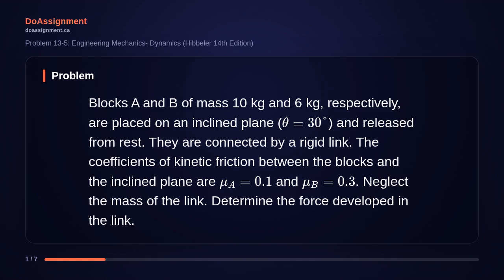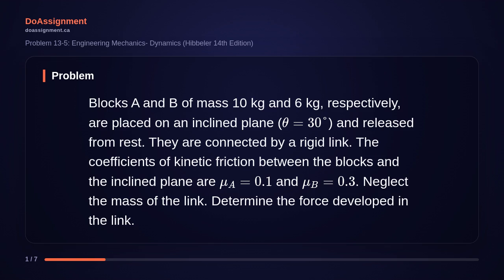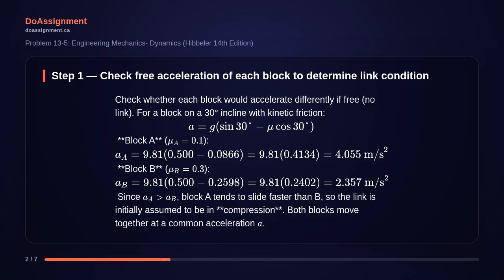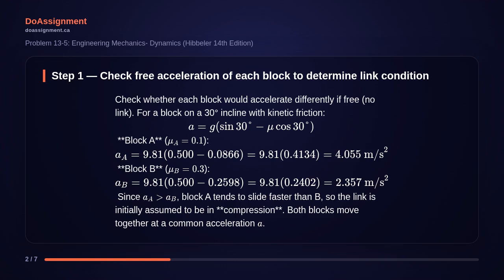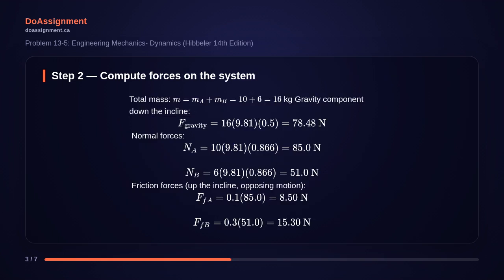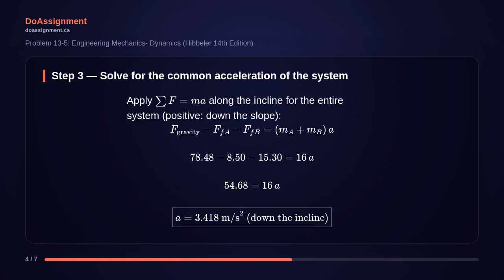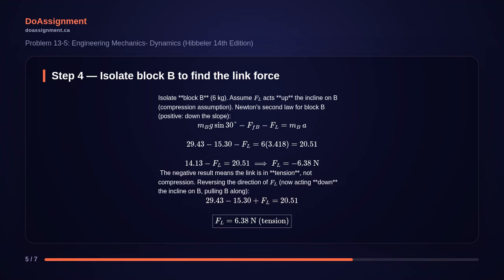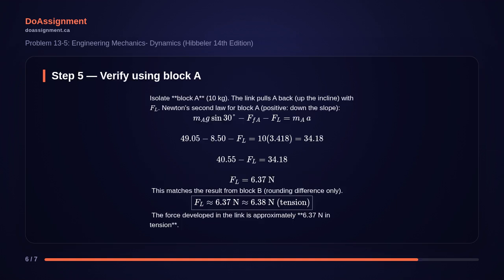Problem 13-5: Engineering Mechanics- Dynamics (Hibbeler 14th Edition)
Question:
Blocks A and B of mass 10 kilograms and 6 kilograms, respectively, are placed on an inclined plane where theta equals 30 degrees, and released from rest. They are connected by a rigid link. The coefficients of kinetic friction between the blocks and the inclined plane are mu sub A equals 0.1 and mu sub B equals 0.3. Neglect the mass of the link. Determine the force developed in the link.

This lesson applies Newton's Second Law to a system of two blocks connected by a rigid link on a 30° inclined plane with different coefficients of kinetic friction. Students learn to determine the common acceleration of the system and the internal force (tension or compression) developed in the connecting link by analyzing the system as a whole and then isolating individual bodies.

In this lesson, you will learn to:
• Determine whether a rigid link between two blocks on an incline is in tension or compression by comparing free accelerations.
• Apply Newton's Second Law to a multi-body system on an inclined plane to find the common acceleration.
• Isolate individual free bodies to calculate the internal link force using equations of motion.
• Verify the link force result by applying Newton's Second Law to both blocks independently.

Level: University